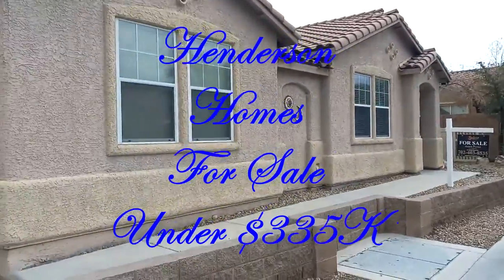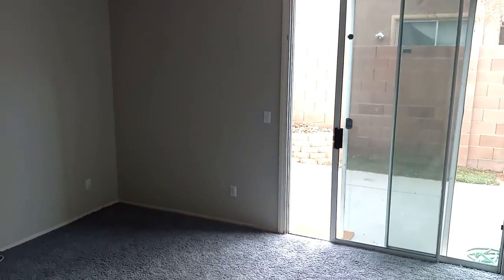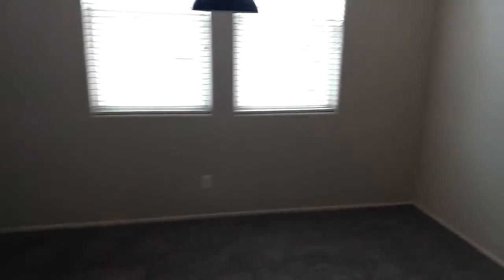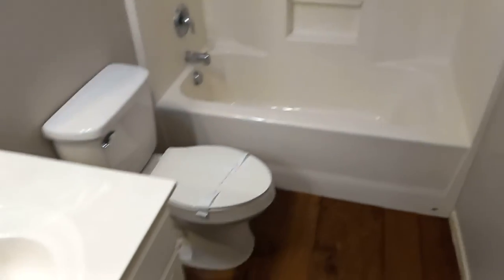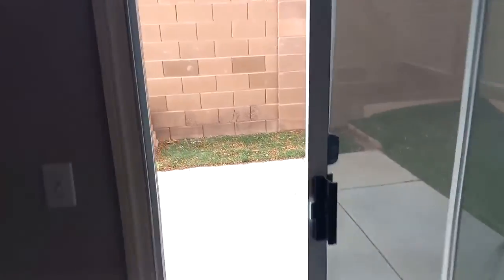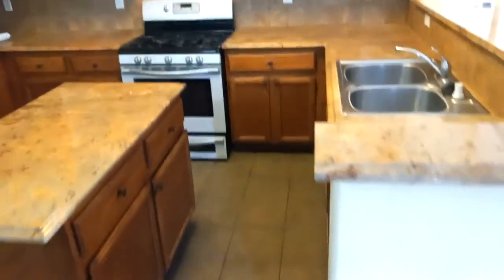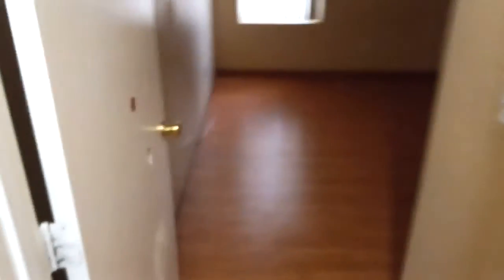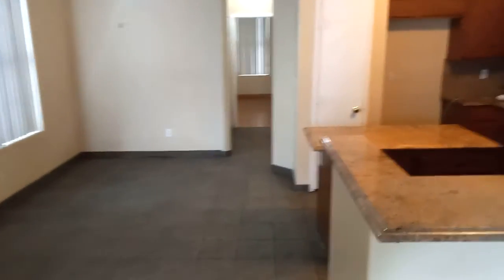Las Vegas homes for sale - Henderson homes for sale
Living in or moving to Las Vegas, here are two great homes to consider for buying in east las Vegas, 3 bed 2 bath, for under $330k.
Message me or hit the link in my profile for any of the following free services
-- Begin a new property search,
-- Get a free home evaluation – how much is your home worth?

Charles Courtney Las Vegas Real Estate License S.0194418
Melvin Fiore Group Simply Vegas, Real Estate made simple!